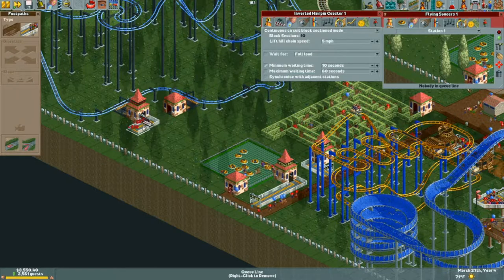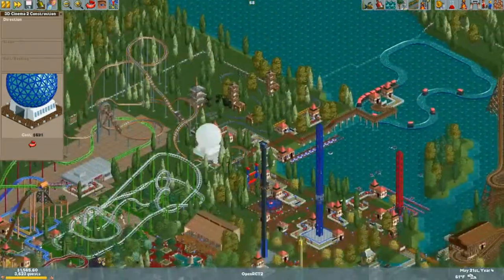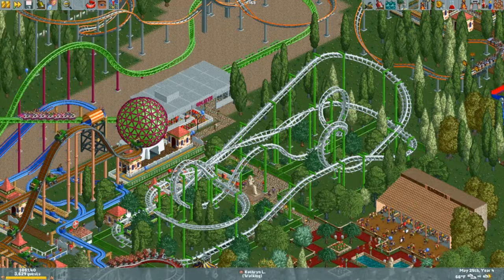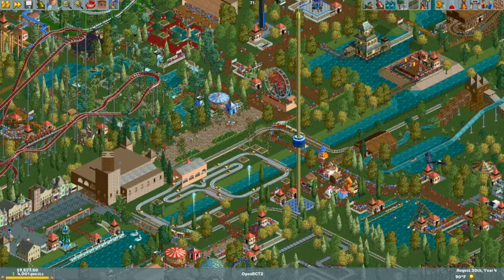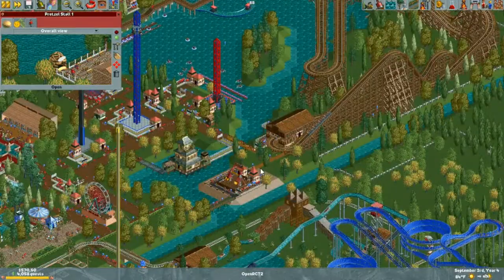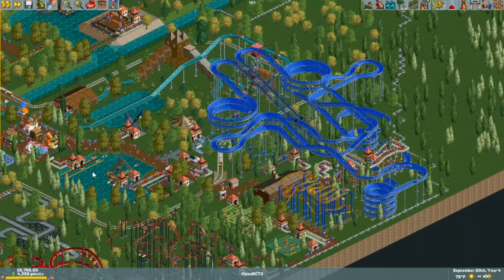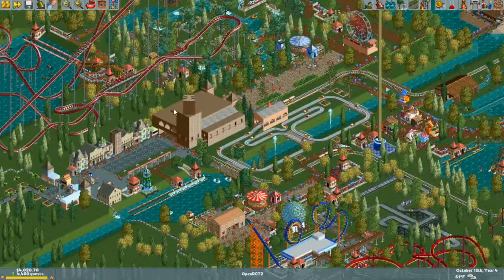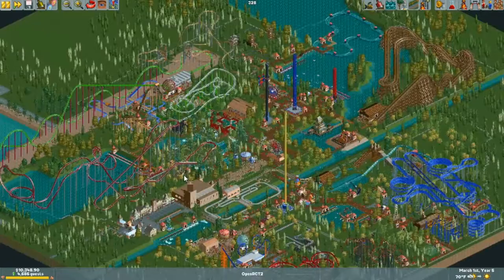Lets Play OpenRCT2 Episode 432 - Six Flags Holland Year 4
Compared to Six Flags Belgium, this went a lot better.